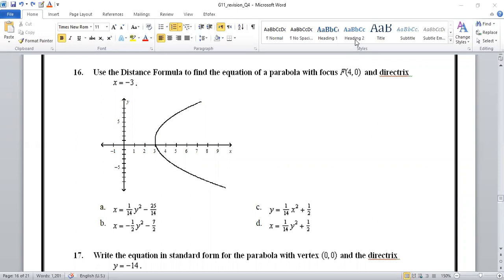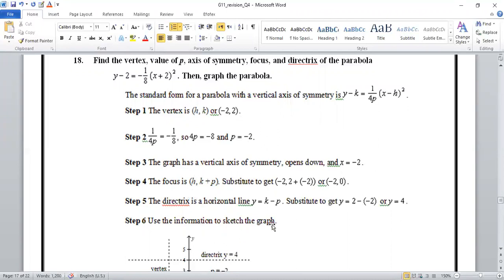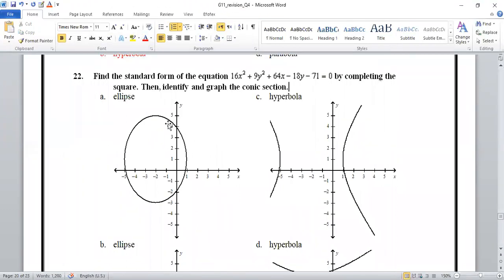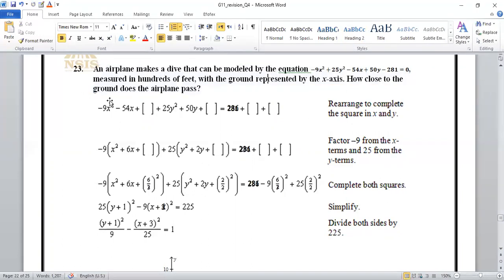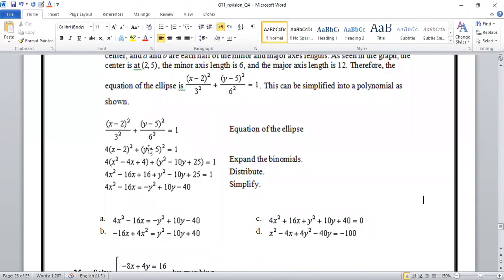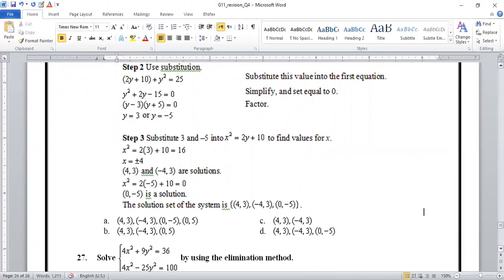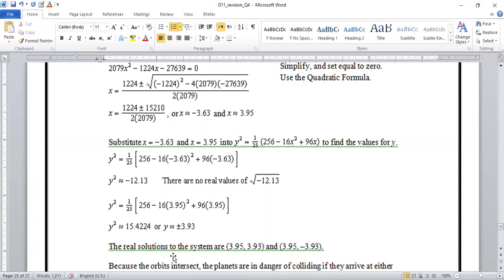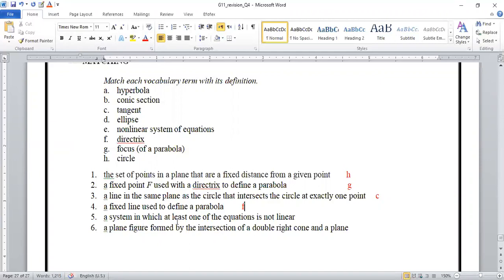G11 revision quarter4